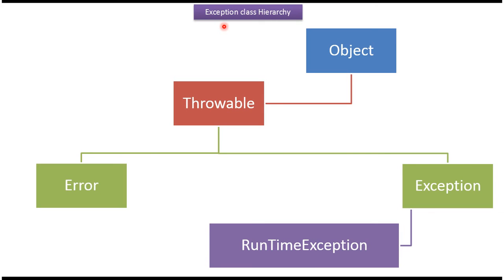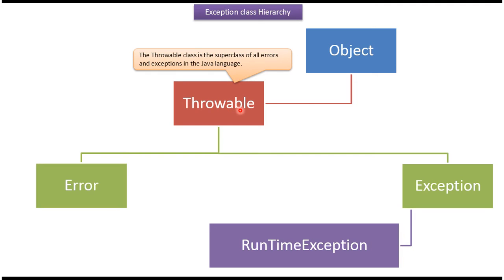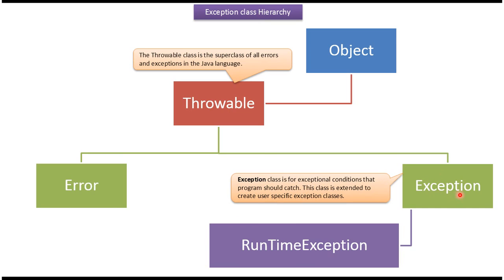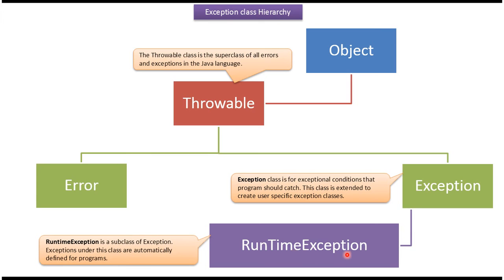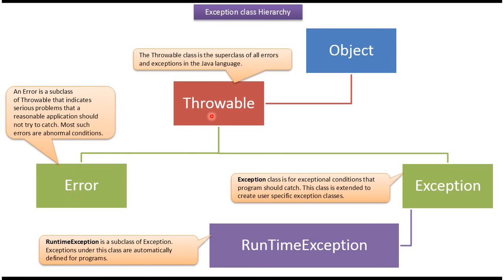Java Exception Class Hierarchy: An Overview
In Java, exceptions are categorized into different classes based on their type and behavior, forming a hierarchical structure known as the Java Exception Class Hierarchy. This hierarchy plays a crucial role in Java Exception Handling, allowing developers to handle exceptions more effectively.

In this video, we'll delve deep into the Java Exception Class Hierarchy, exploring its structure and the relationships between different exception classes. We'll cover:

1. **Checked Exceptions**: These are exceptions that must be either caught or declared to be thrown. Examples include IOException, SQLException, and ClassNotFoundException.

2. **Unchecked Exceptions (Runtime Exceptions)**: These are exceptions that do not need to be explicitly caught or declared. They typically represent programming errors or unexpected conditions at runtime. Examples include NullPointerException, ArrayIndexOutOfBoundsException, and IllegalArgumentException.

3. **Error Classes**: These represent serious problems that a reasonable application should not try to catch. Examples include StackOverflowError, OutOfMemoryError, and NoClassDefFoundError.

4. **Root Exception Classes**: At the root of the exception hierarchy are two main classes: Throwable and Exception. Throwable is the superclass of all errors and exceptions in the Java language. Exception is the superclass of all checked exceptions.

By understanding the Java Exception Class Hierarchy, developers can better organize their exception handling code and ensure robust error management in their Java applications.